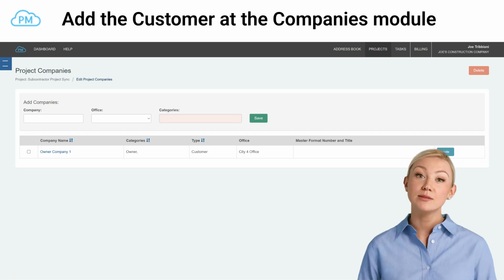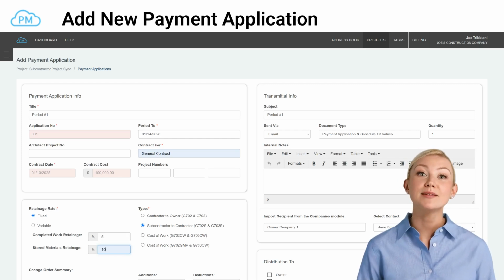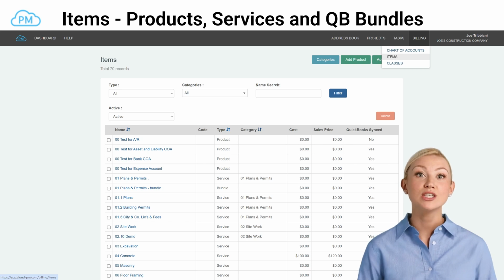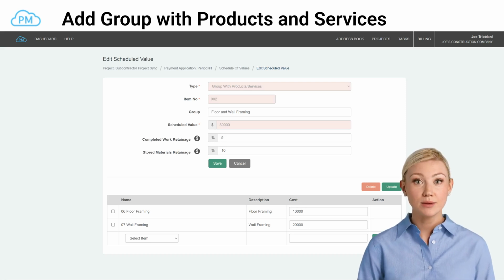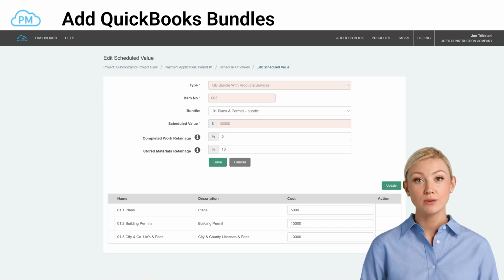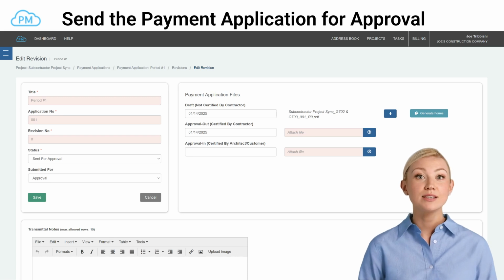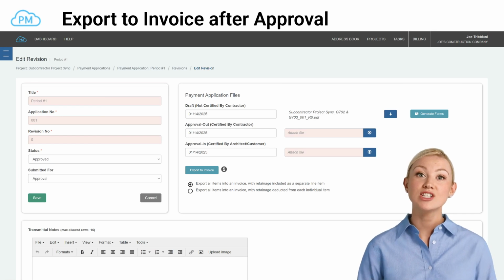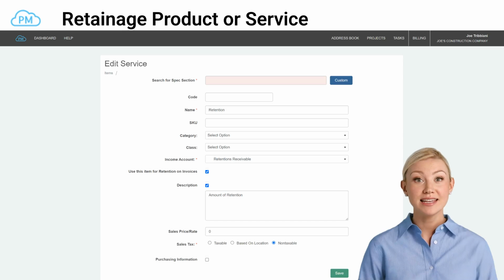Payment Application Tutorial